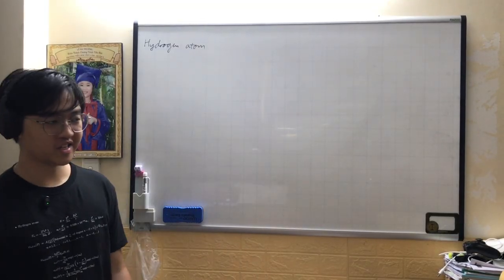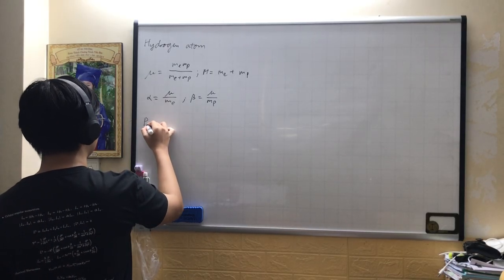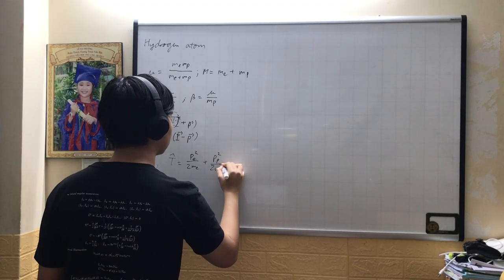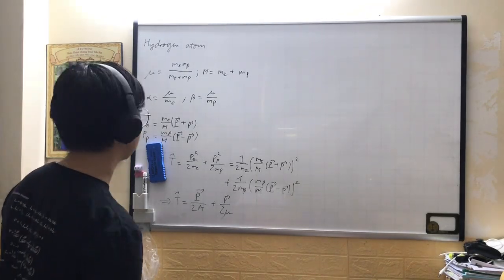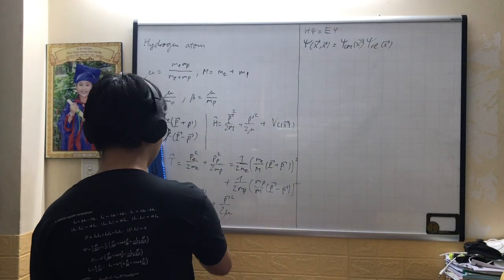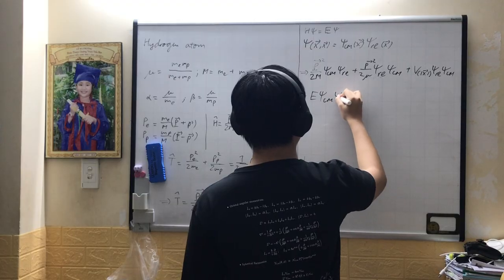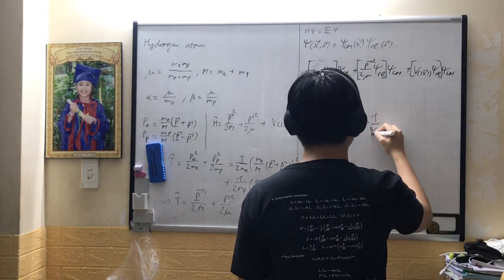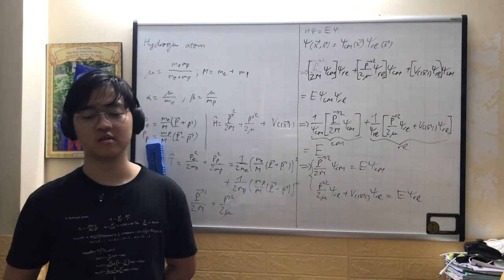Hydrogen atom (part 2)